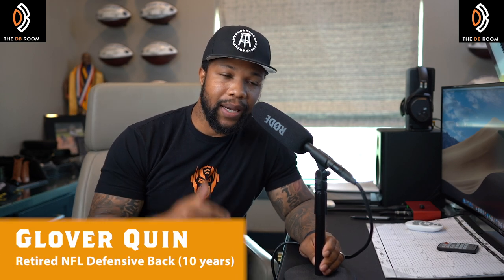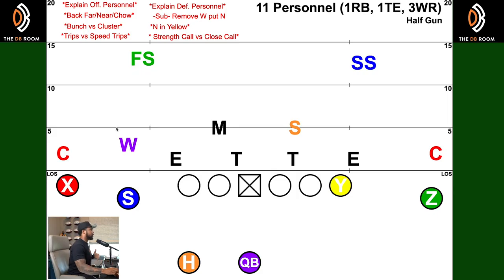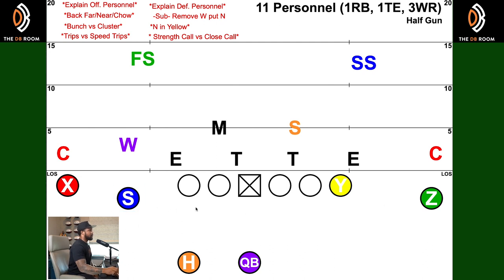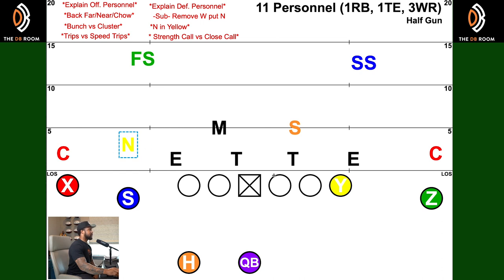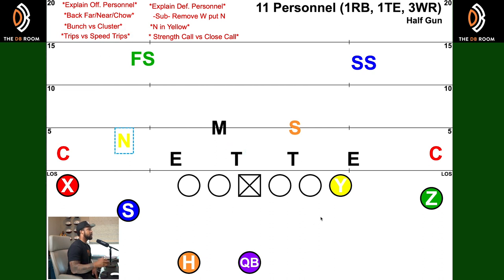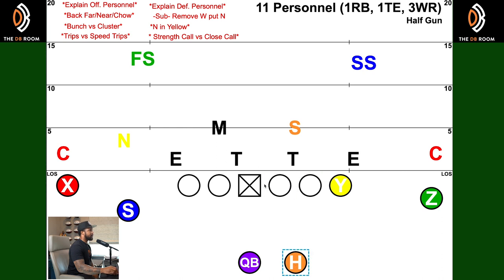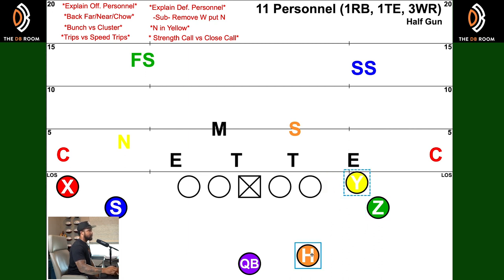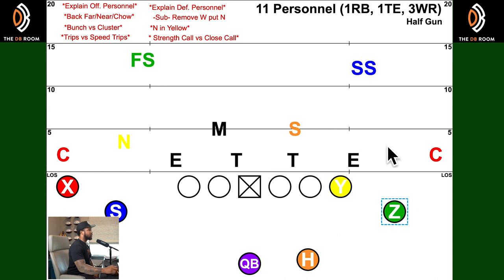Football 101: Glover Quin Explains 11 Personnel vs Nickel Defense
In this video, I explain 11 personnel offensively vs a nickel defense! Very Informative if you wan to learn more about football!